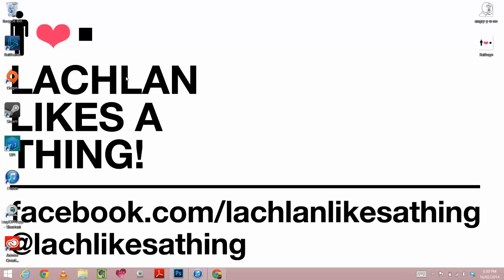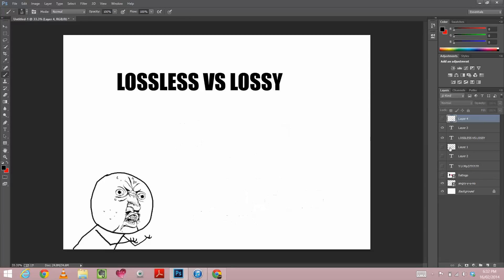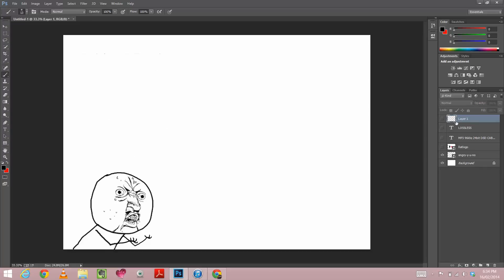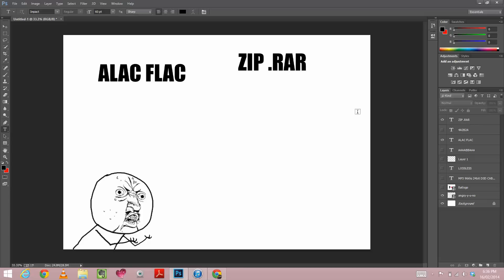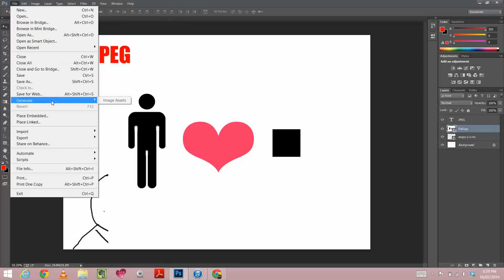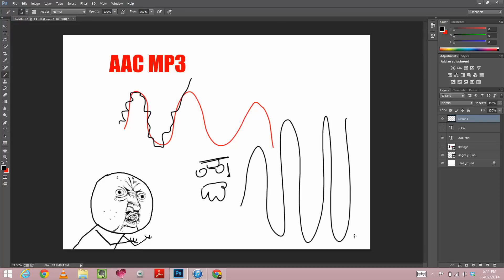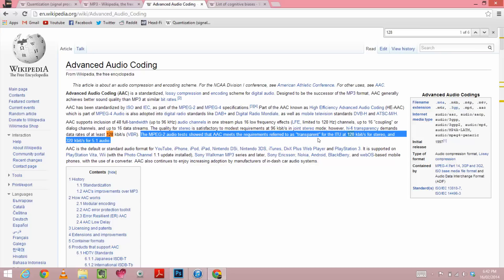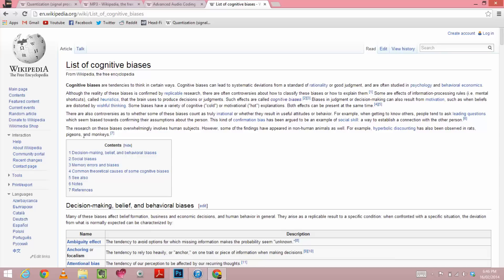Lossless vs. Lossy (Part 1: Overview)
An introduction to the difference between lossless and lossy audio.

:) See my channel for the things I recommend the most.

The graphics and visual elements are used for educational and instructive purposes.